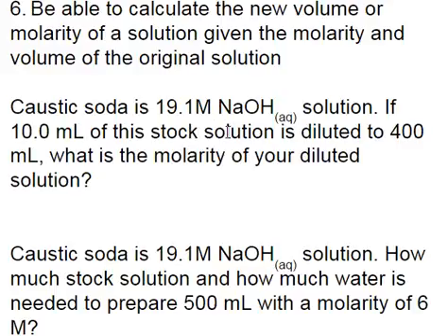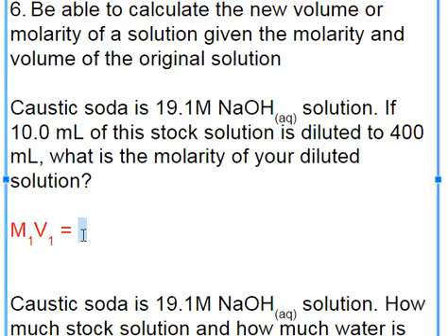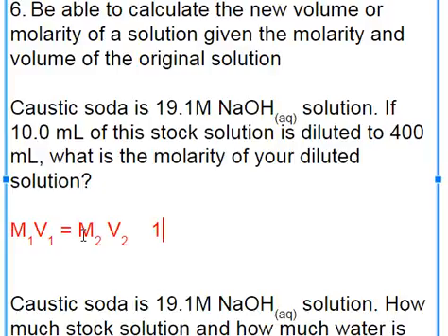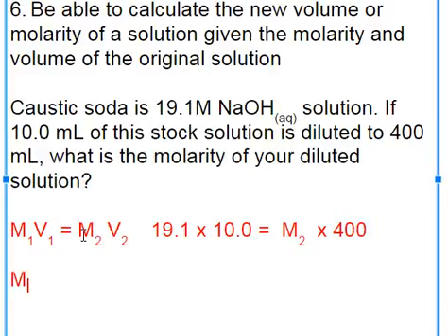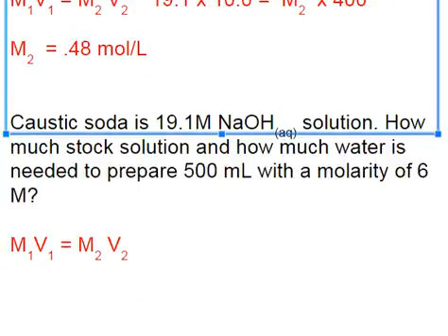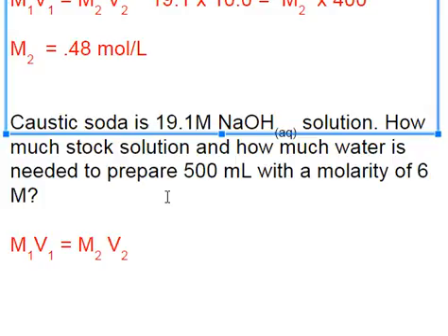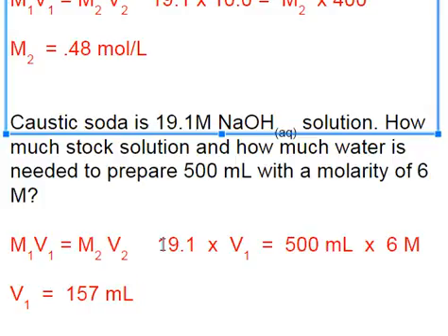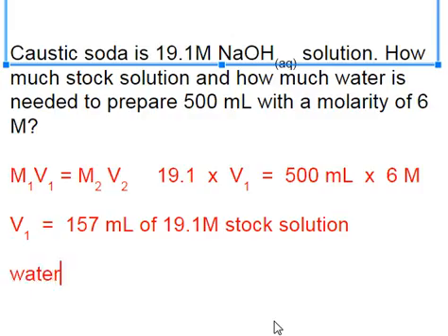Ch 14 Objective 6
Shows how to calculate new molarity or volume using M1V1 = M2V2